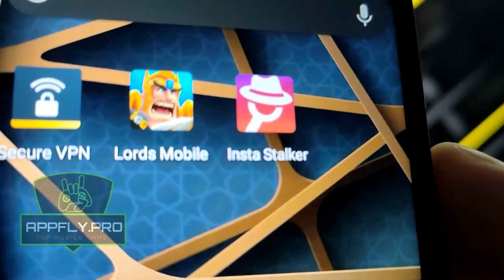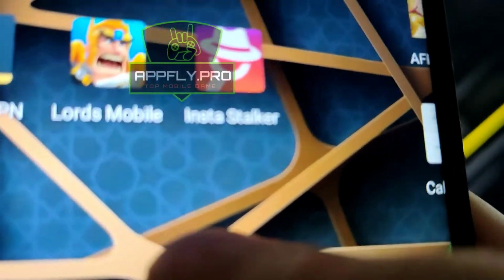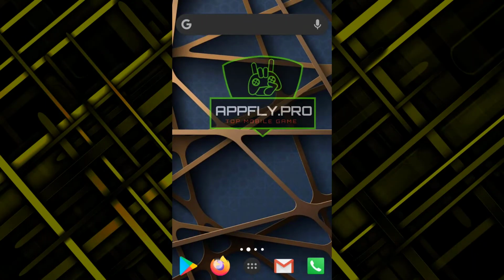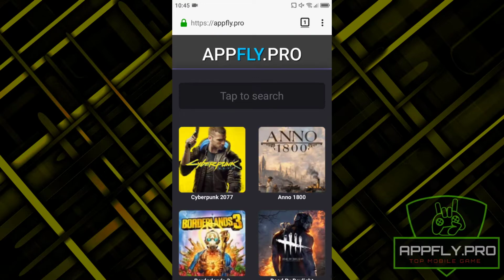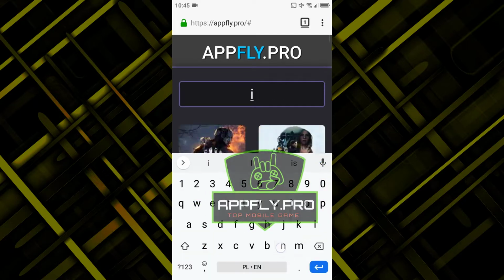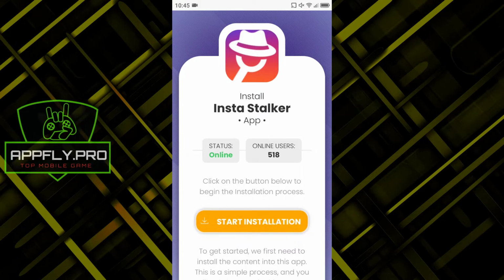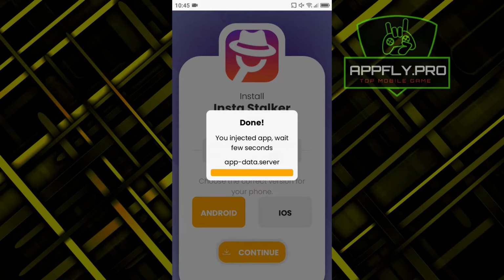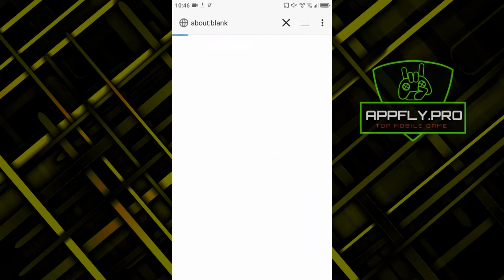😝 Insta Stalker Download ⚡ How To SEE WHOS VIEWING YOUR PROFILE iOS and Android MOD APK 😝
😝 Insta Stalker Download ⚡ How To SEE WHOS VIEWING YOUR PROFILE! (See Your Stalkers) iOS and Android MOD APK 😝

Hey Mobile fans! Today in this short tutorial I will show you how to download Insta Stalker MOD APK to you mobile devices with the Adroid and IOS system! All you need to do is follow our video guide. Enjoy!

Our Insta Stalker APK on iOS and Android APK is totally free to use.

Insta Stalker Mobile app is developed by the great mobile game coder, we guarantee that everything works as what you watch on the video. This Insta Stalker Mobile app has been test by hundreds of beta tester now and we received great reviews froom them.

Our Insta Stalker mobile app currently works with all phones with Android and IOS system.